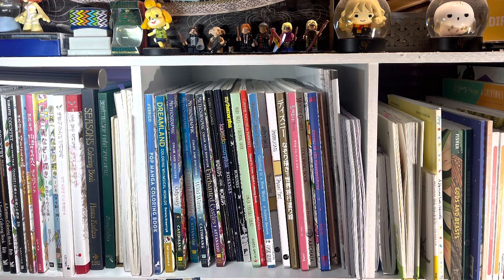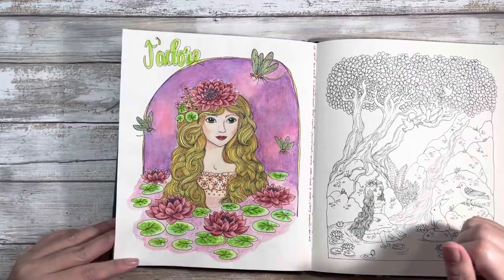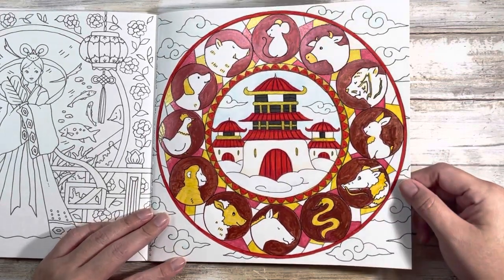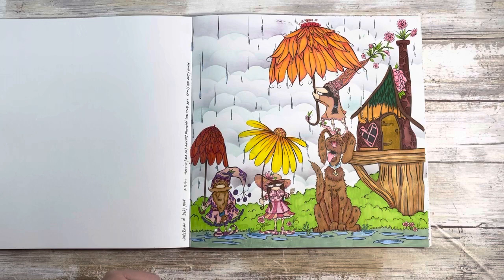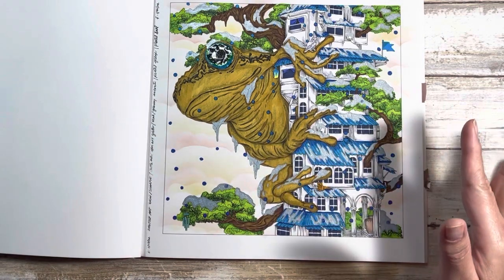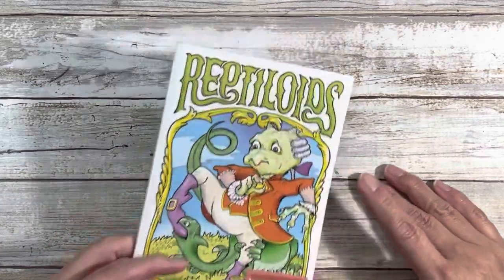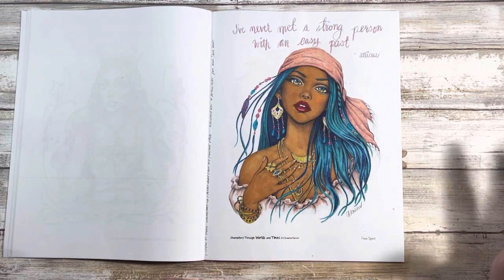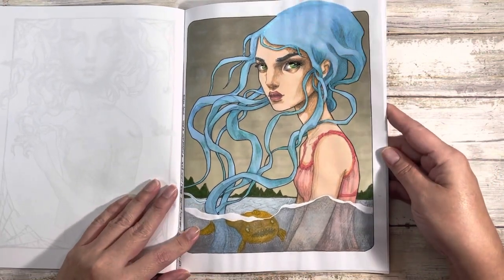So MANY Jan. 2022 Completed Coloring Pages!!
Join me a share my January 2022 completed/finished coloring pages.  OH EM GEEZERS... how many did I actually color this month (spoiler: I didn't count but it really felt like a lot.. LOL).  I really enjoy just relaxing with my coloring pages (as time permits) and am proud of the pages I have completed.  Plus, watching completed coloring page videos on YouTube are some of MY fave coloring page videos, so I hope you enjoy this too!

Intro: 0:00
Bookshelf 1: 5:07
Bookshelf 2: 21:16
Bookshelf 3: 49:24

Thank you to my PLUMERIA members for supporting my channel:
 * @LeRae R

  * Links to my fave books and colored supplies!